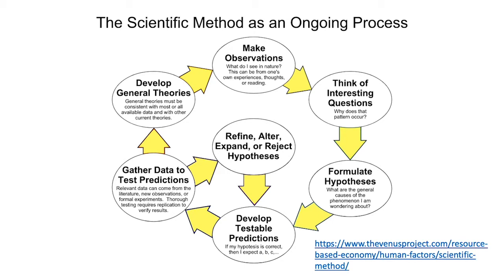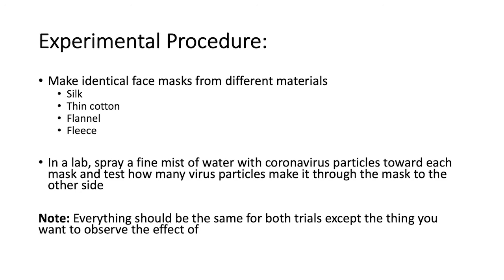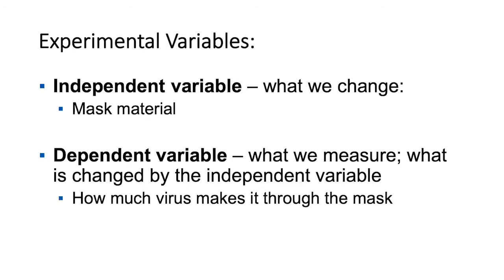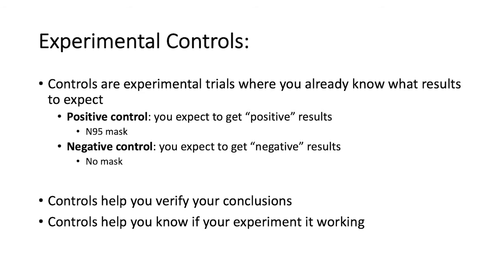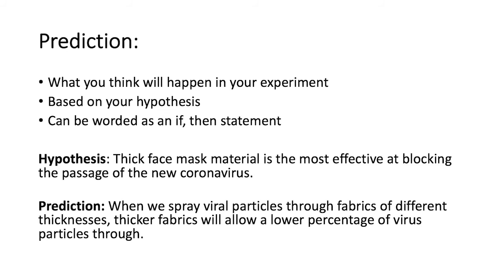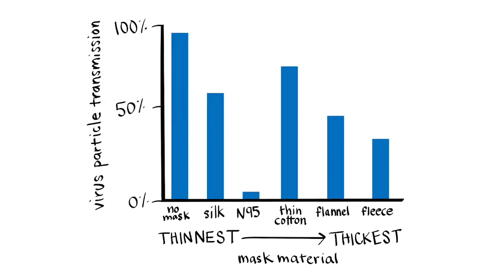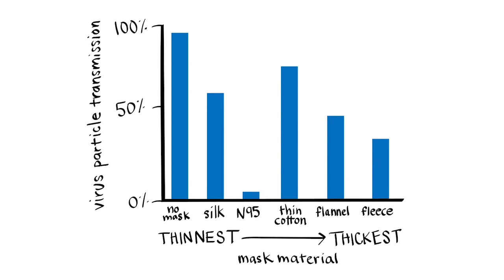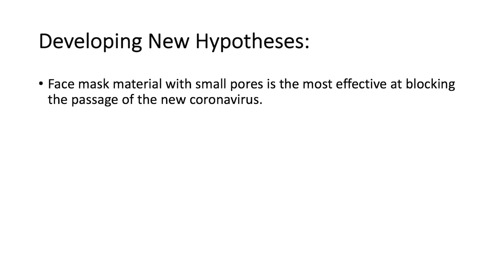Scientific Method and Masks